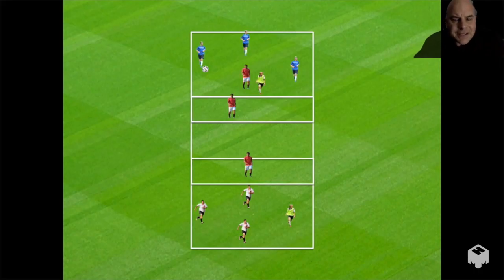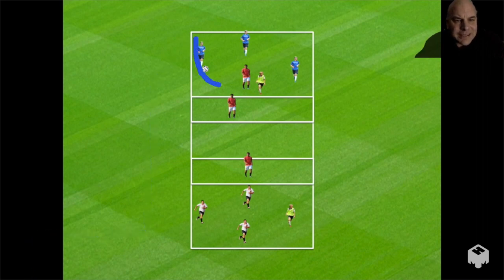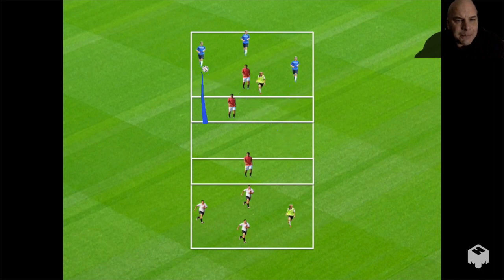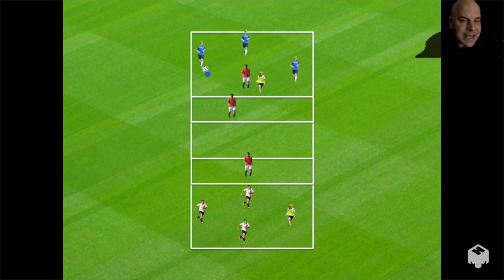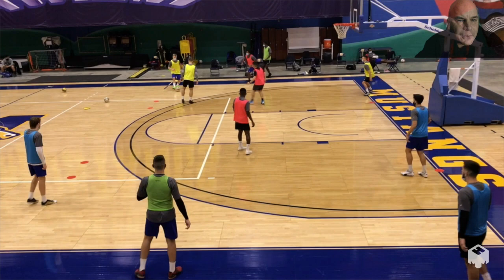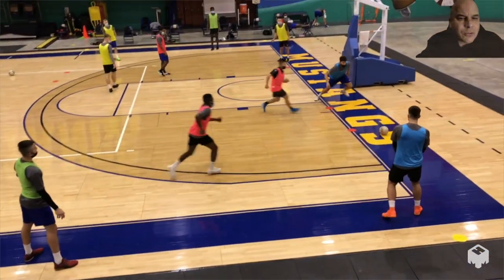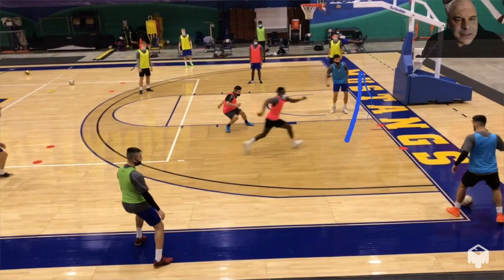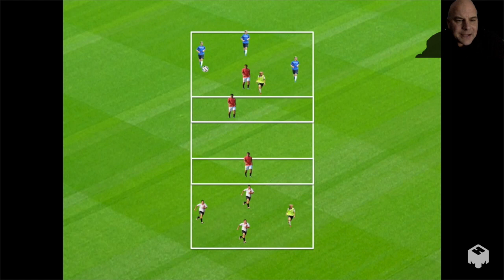Breaking Lines Soccer Possession Exercise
Great exercise to explore breaking lines in tight areas.